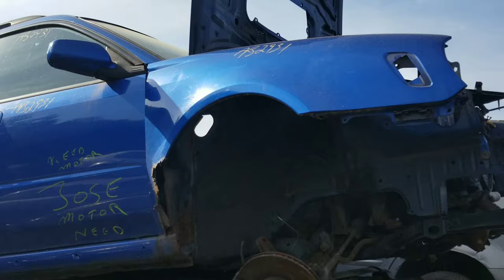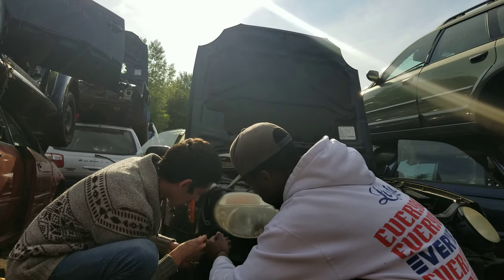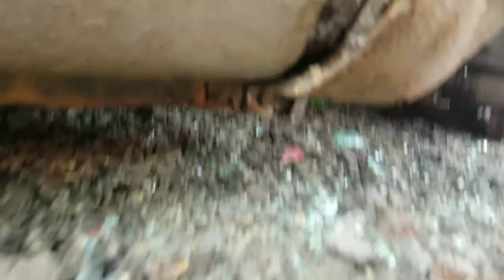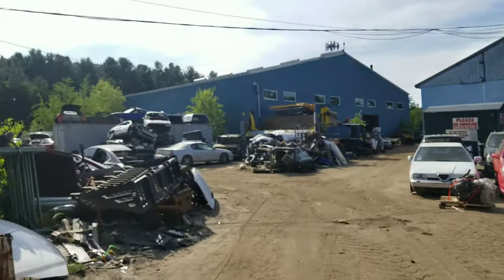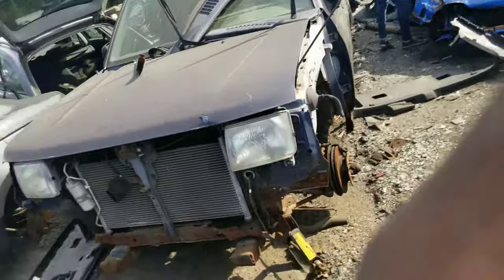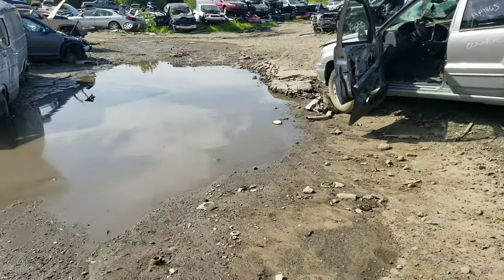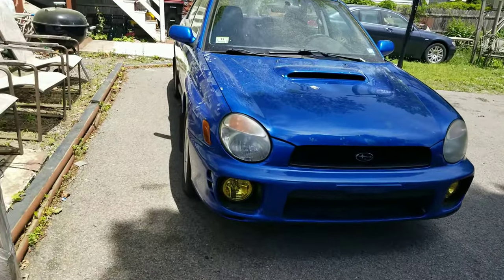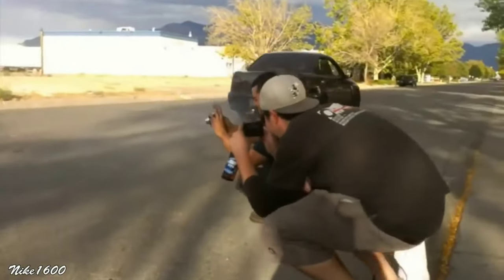Trying to find parts for my WRX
So we tried grabbing a fender and a few other odds and ends for my car. However, we had no luck. everything we found was not up to par with what we needed so online orders are on the way!